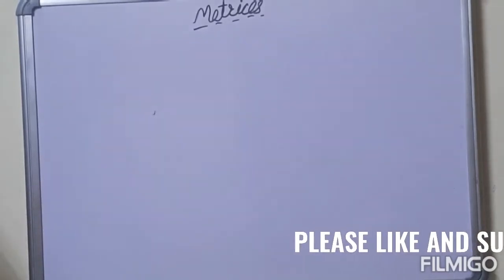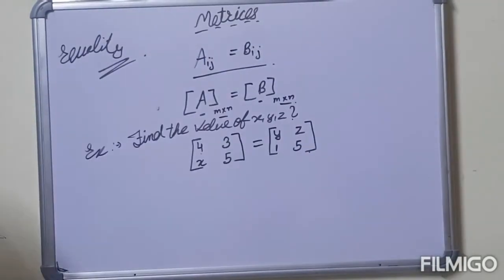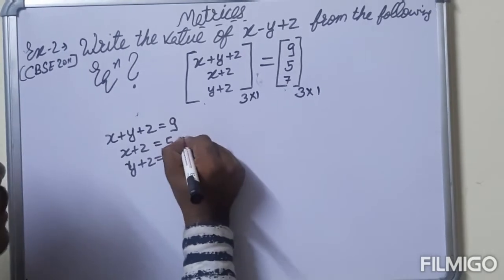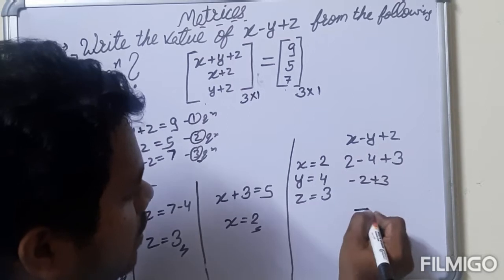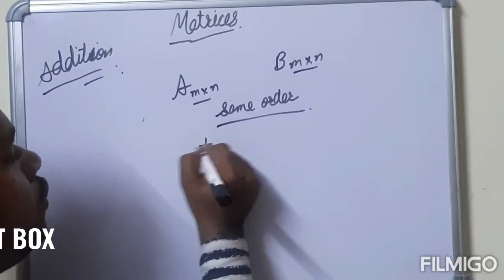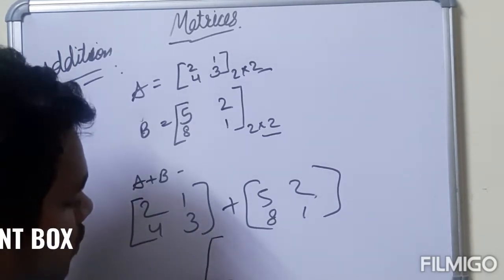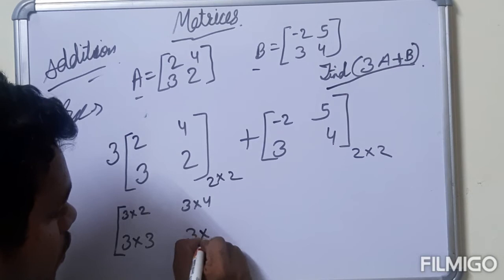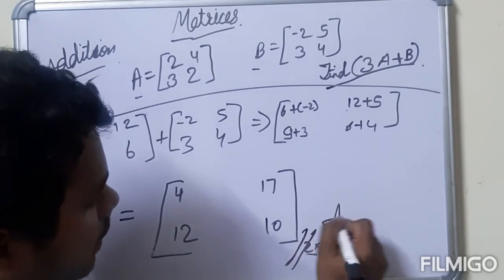CLASS XII MATRICES(EQUALITY & ADDITION)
MATRICES (EQUALITY & ADDITION)
SOME EXAMPLES..

Matrices organizes information such as variables and constants and stores them in rows and columns, they are usually named C. Each position in a matrix is called an element.

Matrix addition is just a series of additions. For a 2×2 matrix:

Add the top left numbers together and write the sum in a new matrix, in the top left position.

Add the top right numbers together and write the sum in the top right.

Add the bottom left numbers together and write the sum in the bottom left.

Add the bottom right numbers together and write the sum in the bottom right:

A matrix with 4 rows and 2 columns can be added to a matrix with 4 rows and 2 columns.

A matrix with 4 rows and 2 columns cannot be added to a matrix with 5 rows and 2 columns